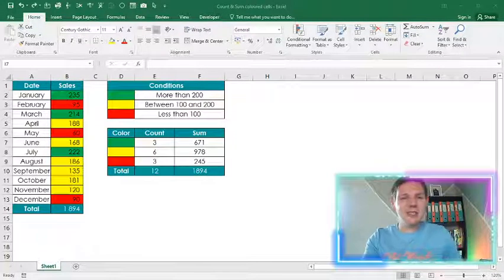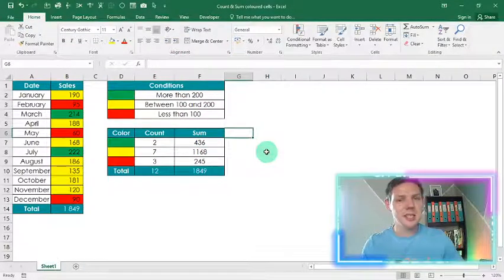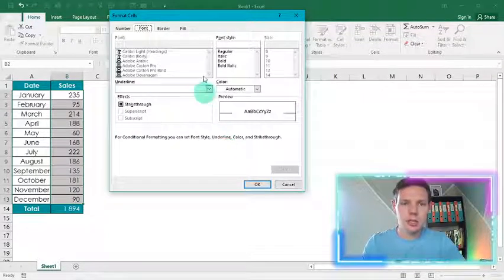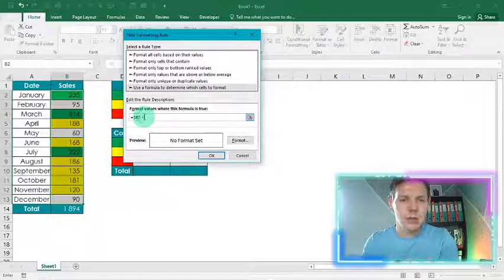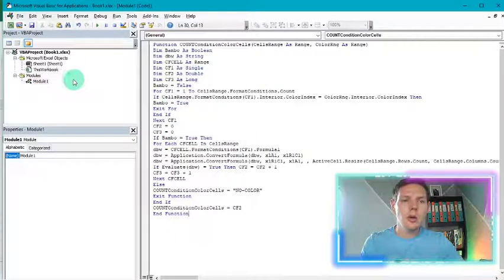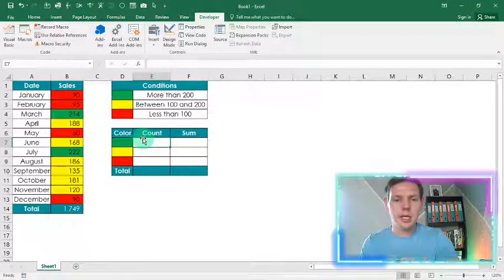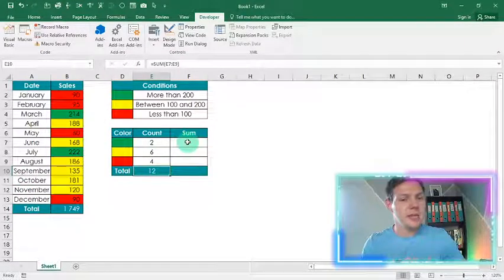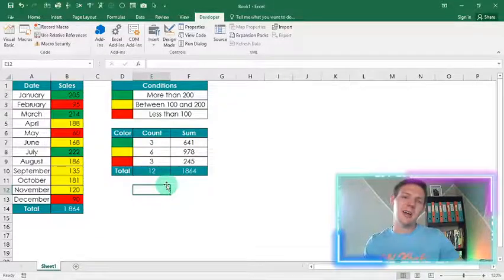Excel conditional formatting and formulas based on color | Excelerate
Create your own functions in excel to Count and Sum based on color cell background (Conditional formatting applied).

This is also a great how to tutorial regarding conditional formatting in excel.